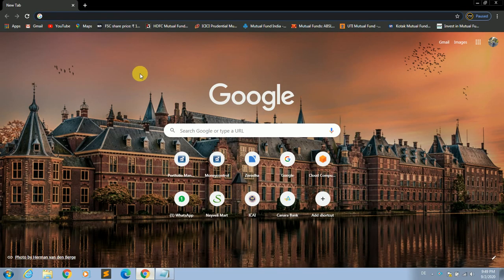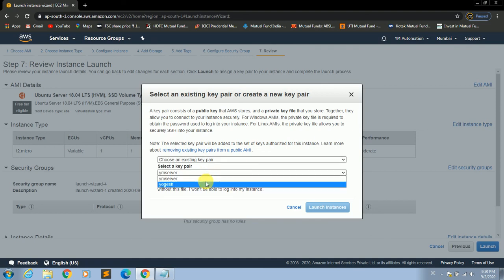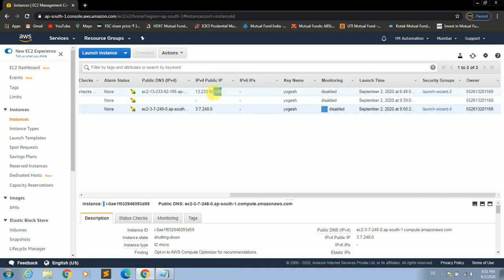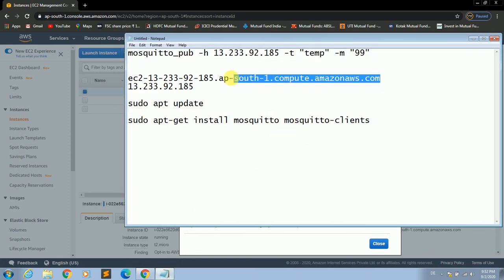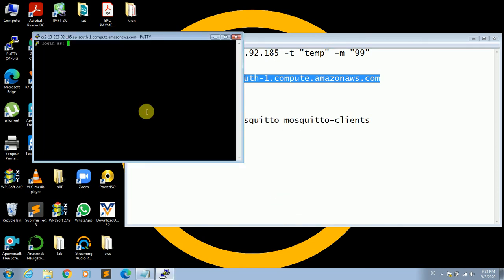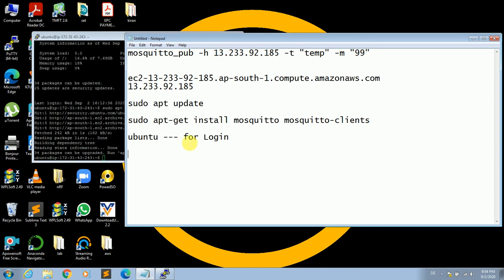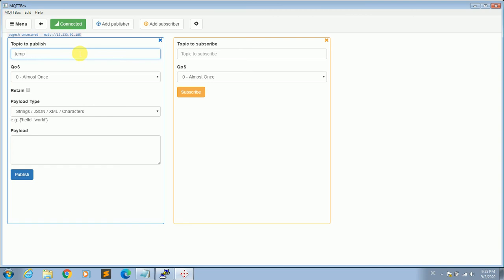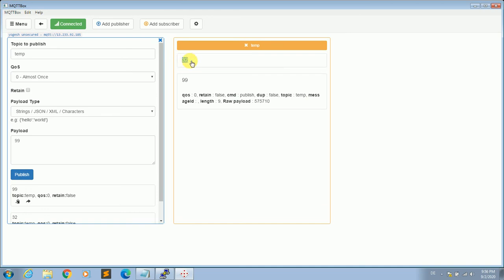Day 2 - IoT Internship - Quick recap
Video taken for Experts Hub - IoT Internship Program